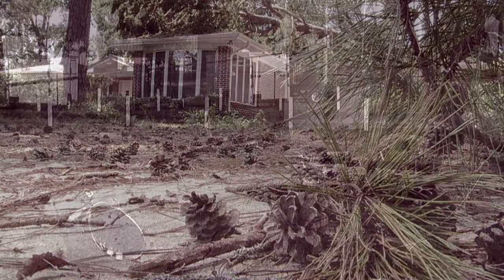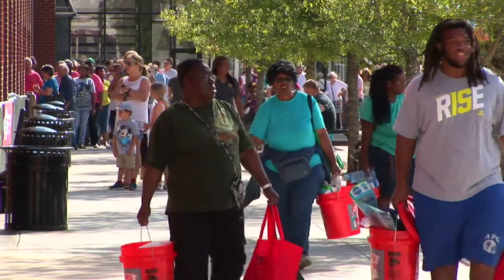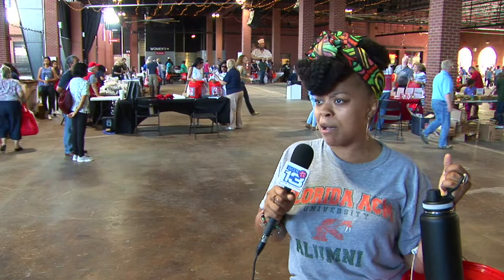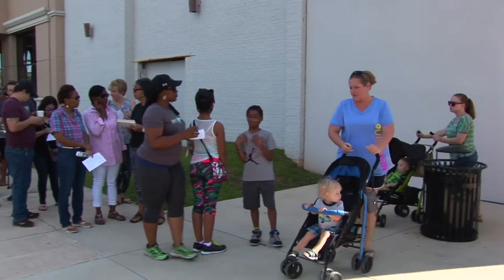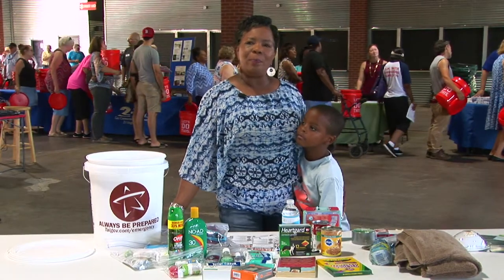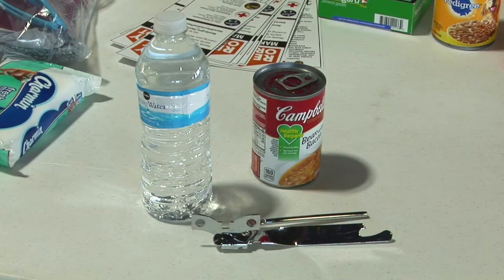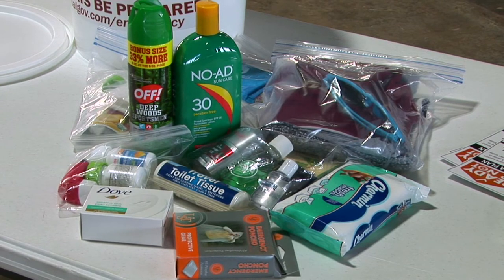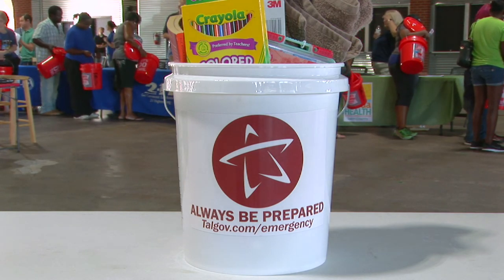Build Your Bucket 2017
Florida's hurricane season lasts from June 1 through Nov. 31. To help raise awareness, share information and kickoff citizens' preparedness efforts, the City of Tallahassee, Leon County and the Capital Area Chapter of the American Red Cross, along with other local partners, hosted the third annual Build Your Bucket event on June 3, 2017, at The Pavilion at the Centre of Tallahassee.